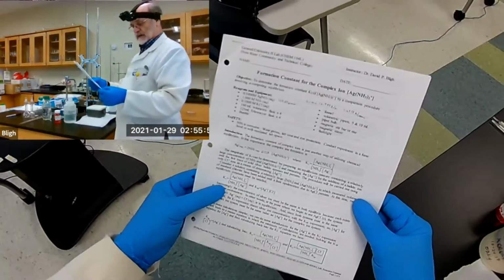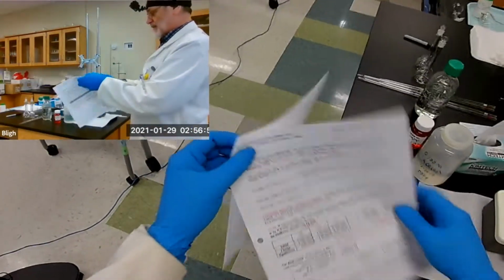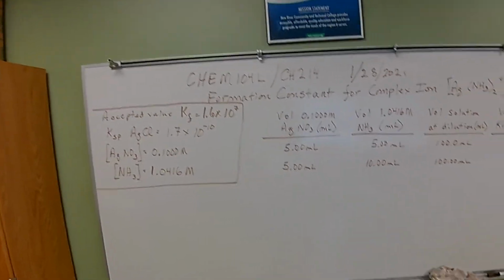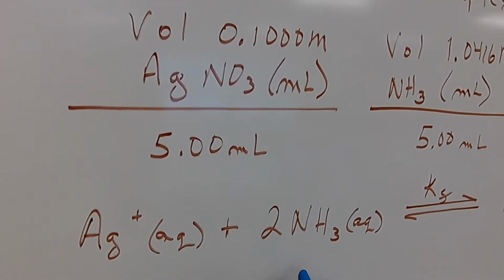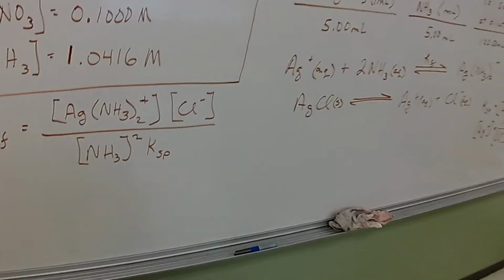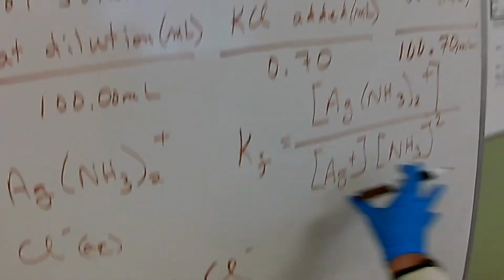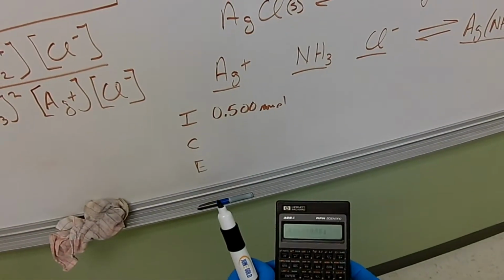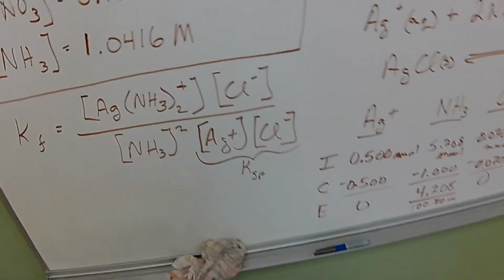Chem104 Lab5 Formation Constant Demo 28Jan2021HB